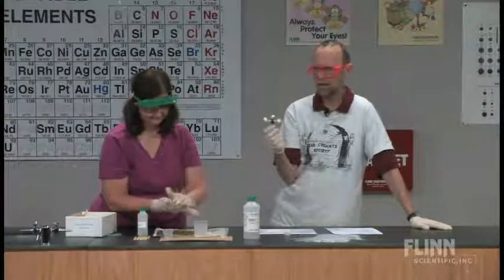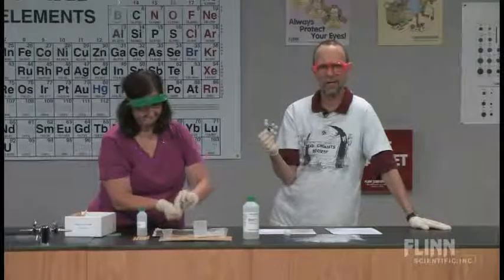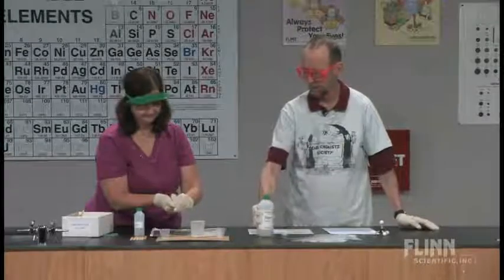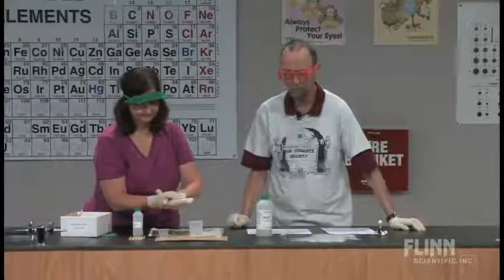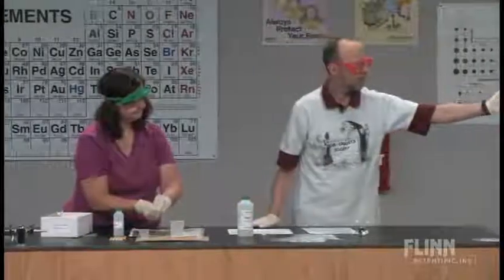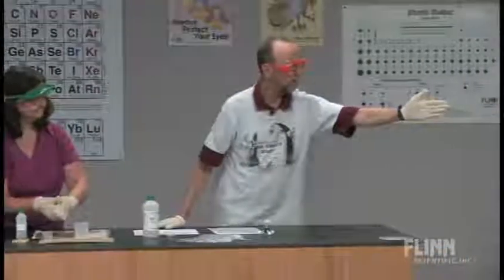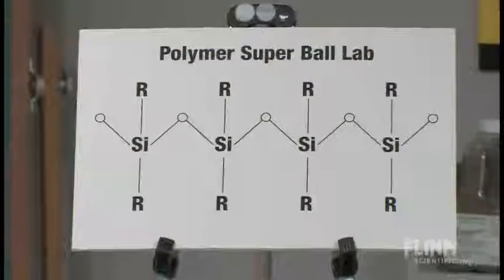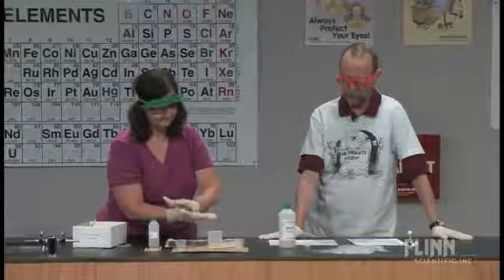Silicon Superball Polymer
Test how high this superball will bounce. Simply mix two liquids together to make a solid.